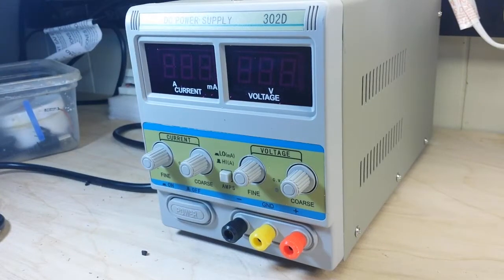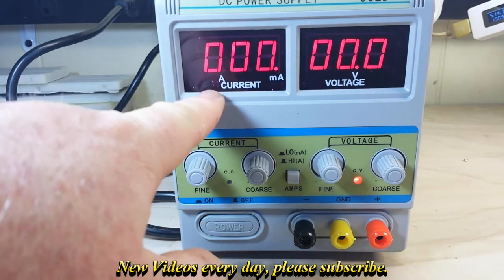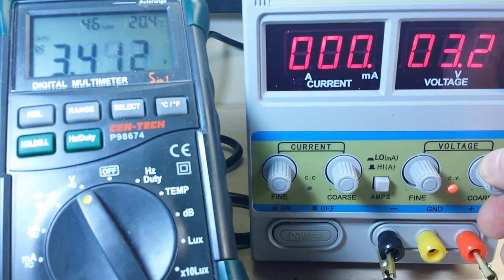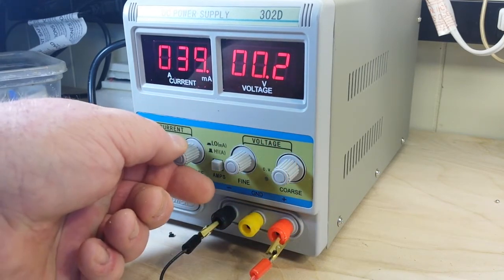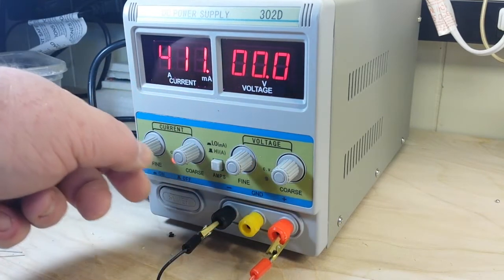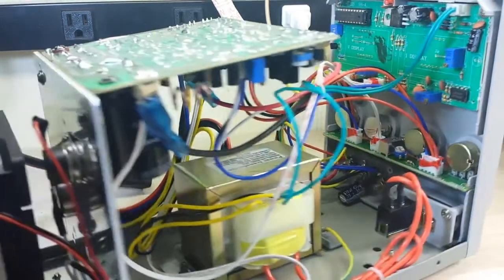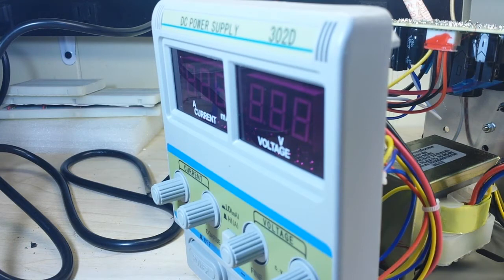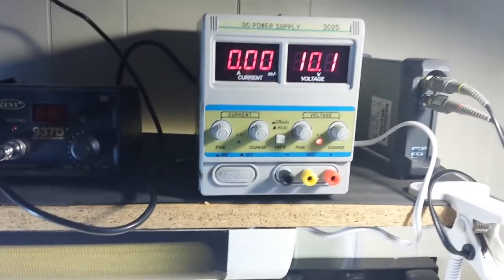Power Supply Review & Giveaway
In this video we look at a One Hung Lo bench power supply. It's a 30V 2A unit from a company called "Flexion", but the name doesn't matter there are loads of these that are exactly the same.

We will give away one of these power supplies to a lucky winner on May 31, 2017.